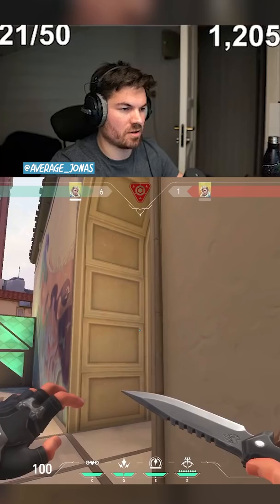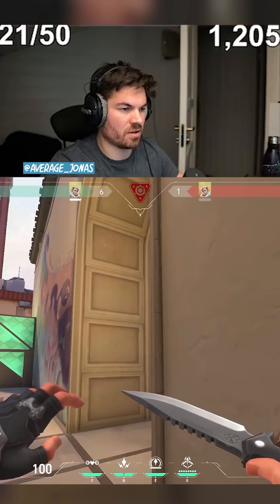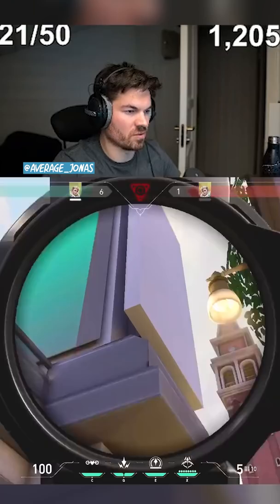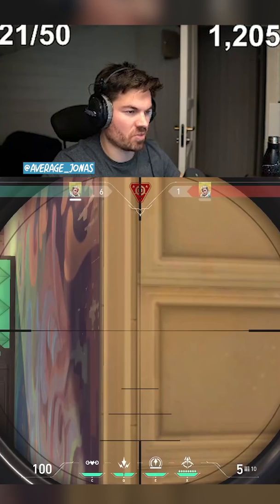I made a new post plant Sova lineup for Ascent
Valorant shorts / highlights everyday on this channel!

Sign up to Liquid+, gain amazing rewards for watching the stream and being active on the discord!